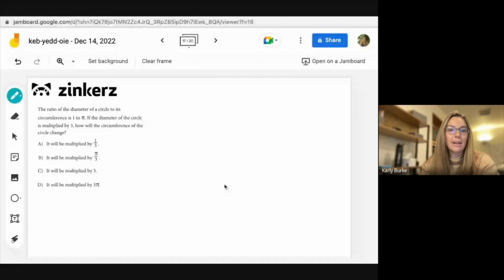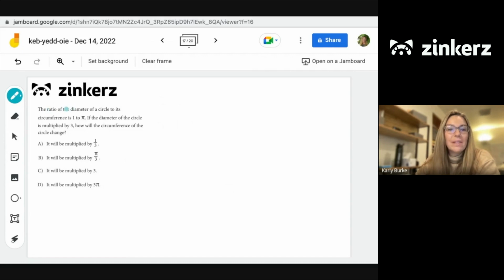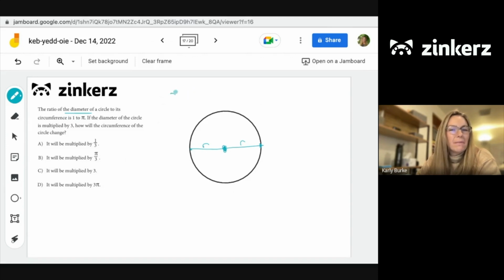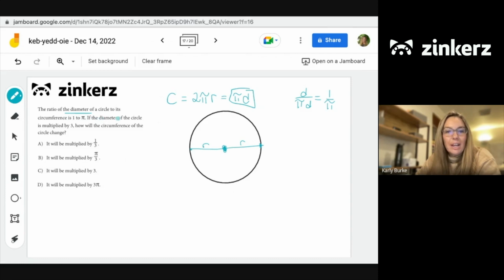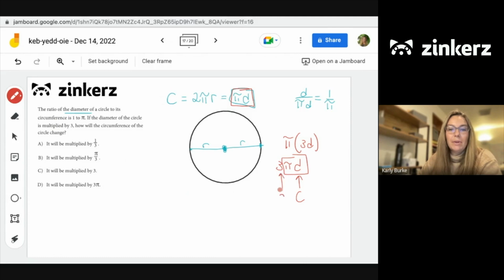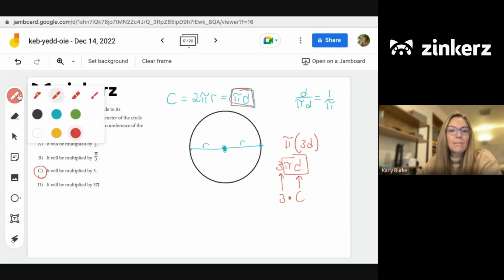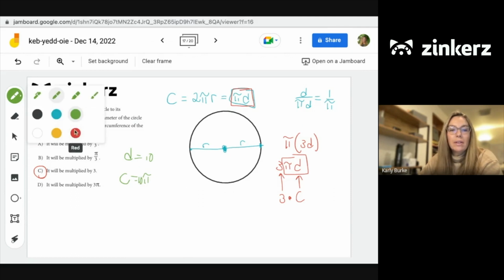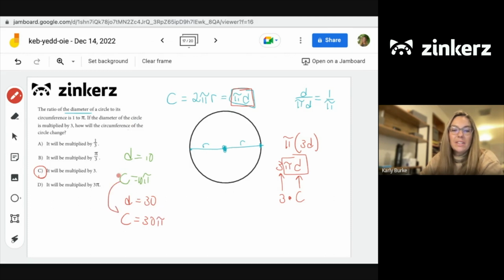SAT® Math Hacks: 20/01/2023